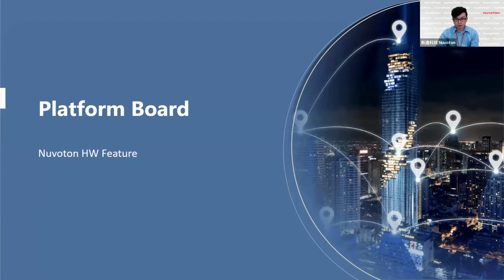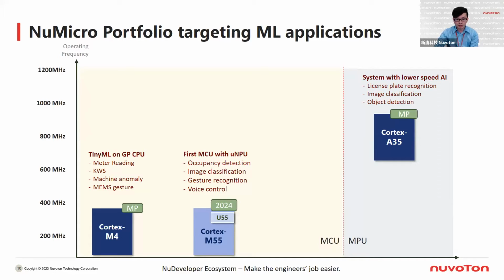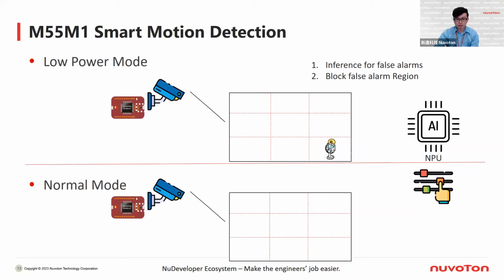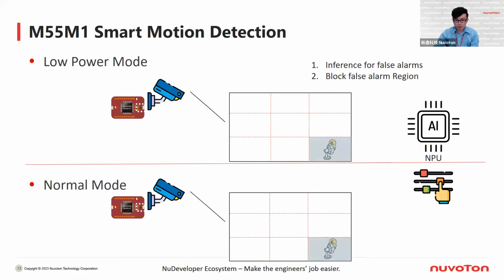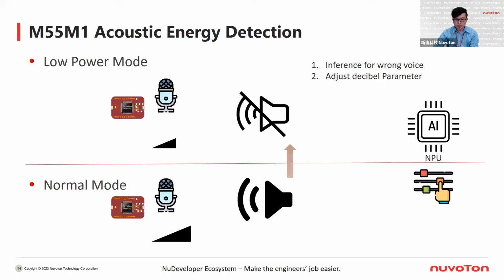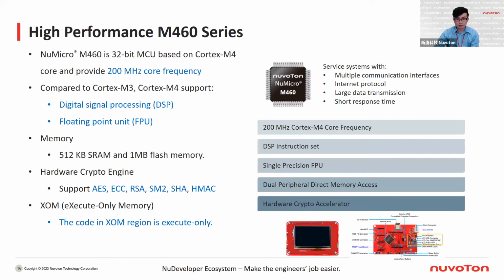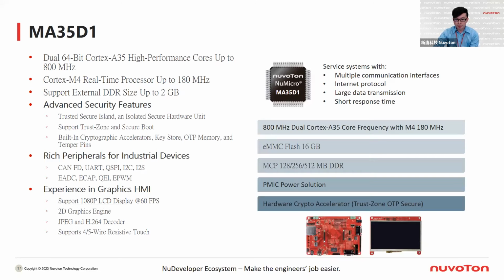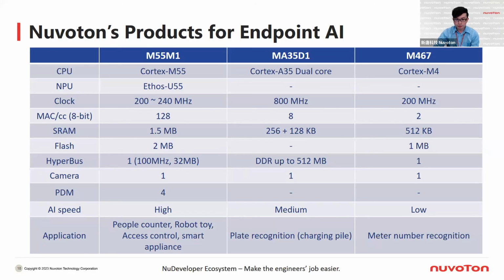Endpoint AI Platform for Machine Learning - Nuvoton Endpoint AI Platform Features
Bring Artificial Intelligence to Endpoints
At this exciting moment, Nuvoton proudly presents our visionary 2024 Endpoint AI Platform, showcasing our latest microcontrollers and microprocessors. These innovative products, based on the Arm® Cortex®-M55, Cortex®-A35, and Cortex®-M4 cores, are designed to offer suitable Machine Learning ecosystems for various industries and application scenarios.
Firstly, we will introduce features and specialties of Endpoint AI, demonstrating how this technology shines in edge computing. Next, we'll dive into our platform's core features, revealing the diversity and significance of our hardware in the industry.
Following that, we introduce our much-anticipated new M55M1, equipped with the M55 core and Ethos-U55 AI accelerator. This new MCU, crafted specifically for machine learning, will display its performance and capabilities. In addition, we will introduce the NuEdgeWise tool, a powerful resource designed to assist users in training models, simplifying the development process of machine learning.
Finally, do not miss our machine learning application design, which will provide inspiration and references for users, aiding them in realizing innovations in their respective fields. We sincerely invite industry professionals to join our webinar, interact with the Nuvoton experts, and explore the future application prospects of these latest products.